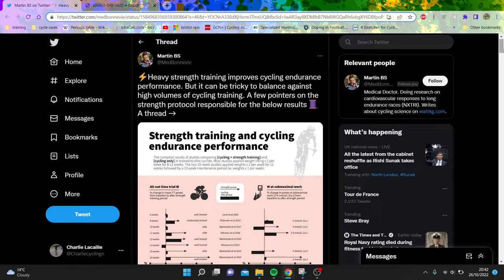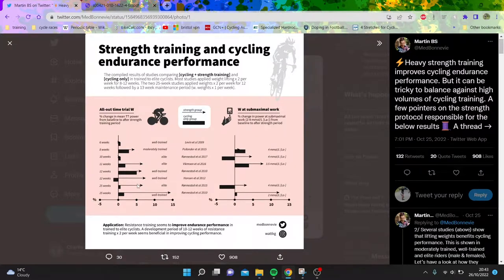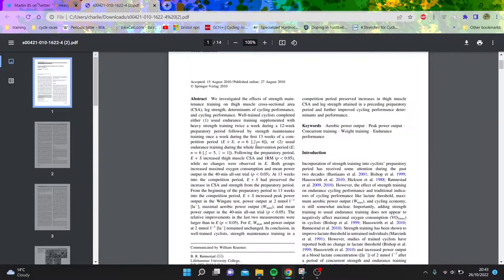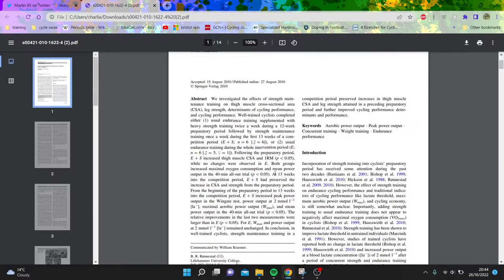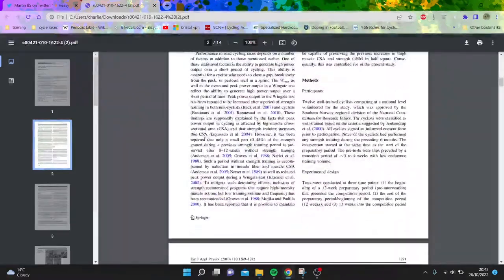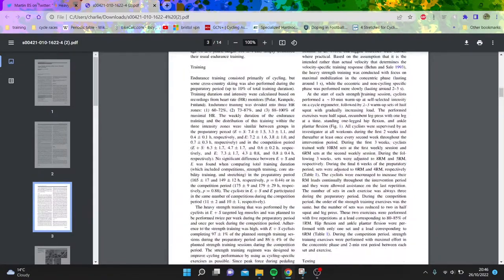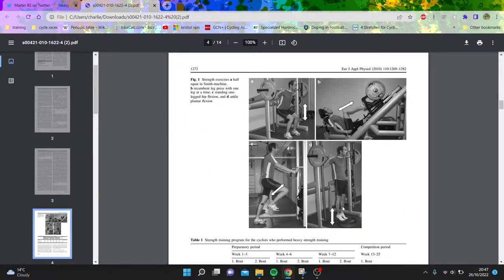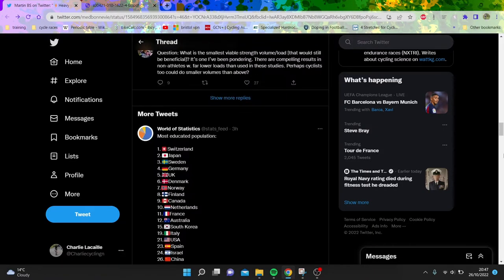How Little GYM WORK Do YOU NEED To KEEP YOUR GAINS ?